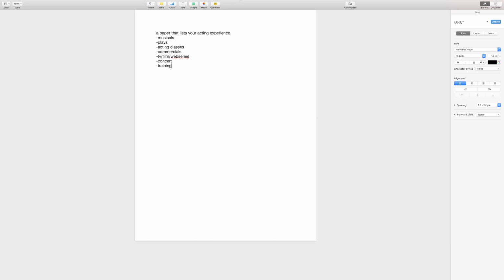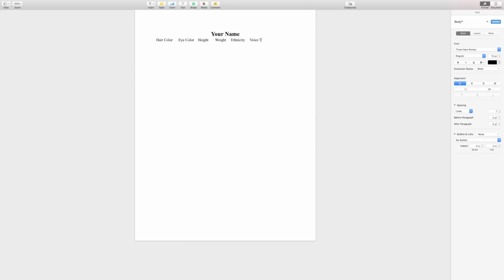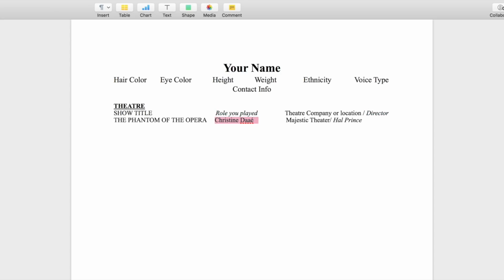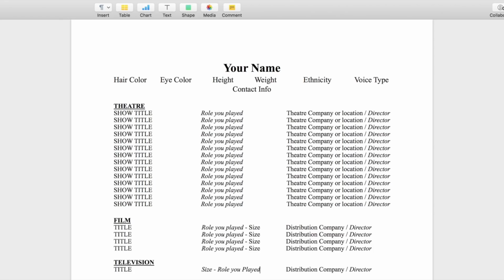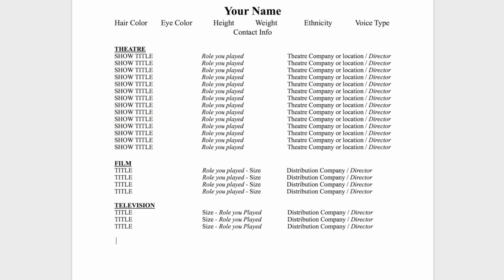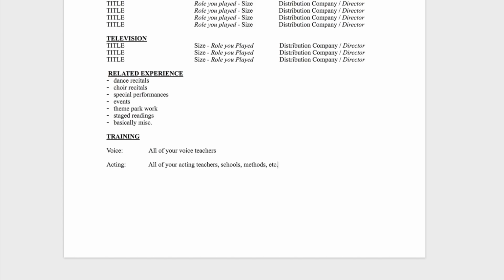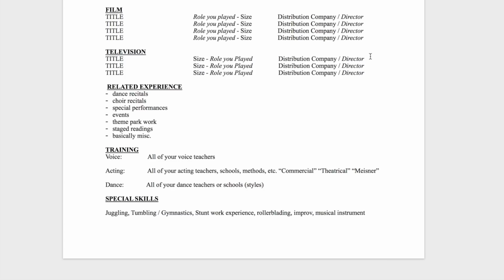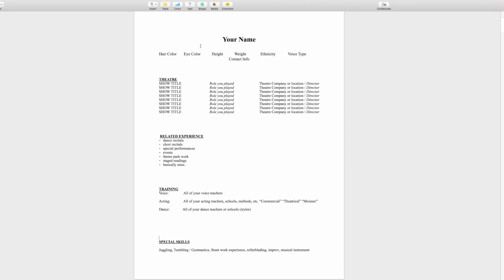How to Make an Acting Resumé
Sign up for Backstage & get your first month for only $5!

Hey friends! Today, I'm going to show you how to create an acting resumé (or "resume" if you can't figure out how to type the accent mark thingy).

There are a ton of different ways to format an actor's resumé, so I'm going to show you the one I like best and I think looks the most professional.  Like I mention in the vid, feel free to edit it and custom tailor it to your needs.  An acting resumé is a really important tool for actors-- basically, it's a piece of paper that lists all of your prior performance experience and training.  It's a great way to show that you're a professional right off the bat AND it can be the difference between whether or not you even get called in for an audition!

If you're new to my channel, HI! I'm Katherine and I put out a new theatre related video on every TheatreThursday plus bonus uploads throughout the week! My videos cover a variety of topics include musical theatre / acting advice, theatre kid lifestyle, performance reviews, and general broadway geekery. Additionally, I make usual Youtuber videos, but with a slight theatre-y twist.

Main Channel: Katherine Steele
Youtube.com/KatherineESteele